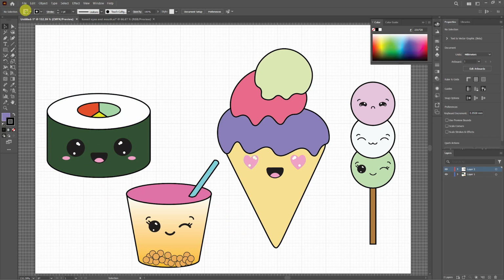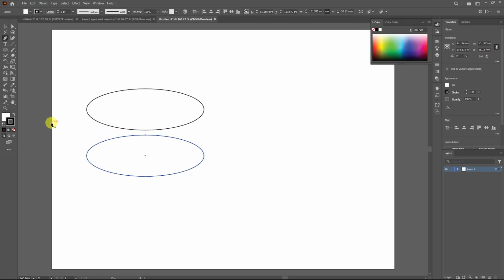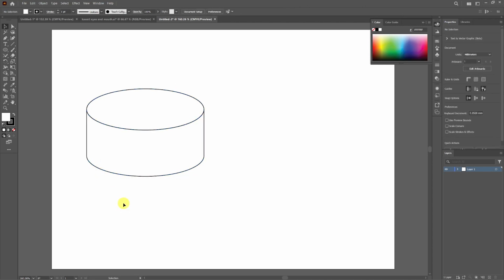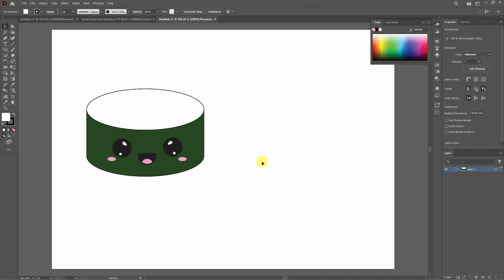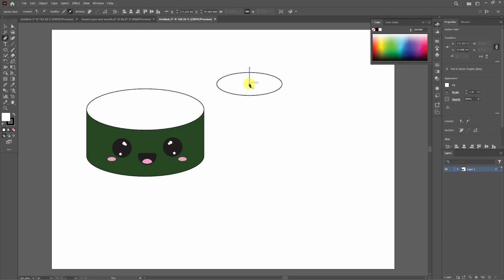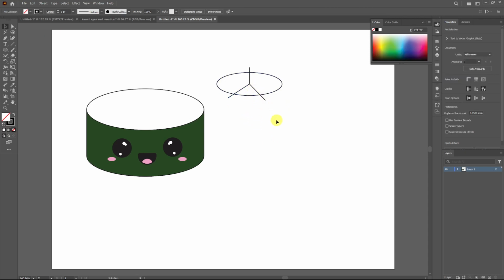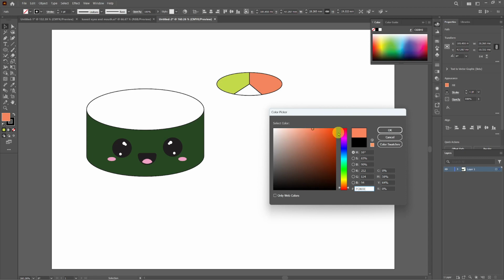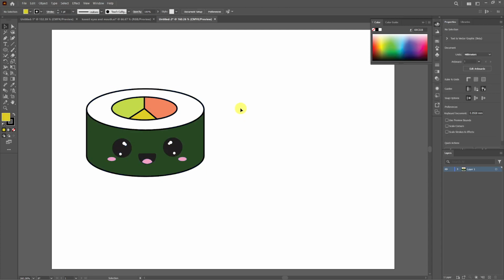Creating Kawaii Art in Illustrator 4 - Sushi time!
In this next video in the series we learn how to create kawaii sushi! We use the shape builder tool a lot in this video.